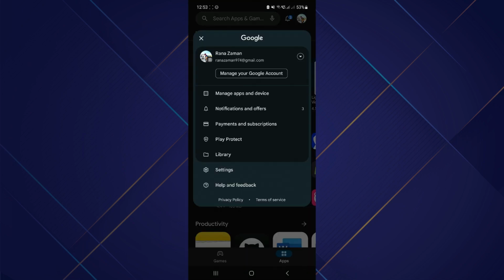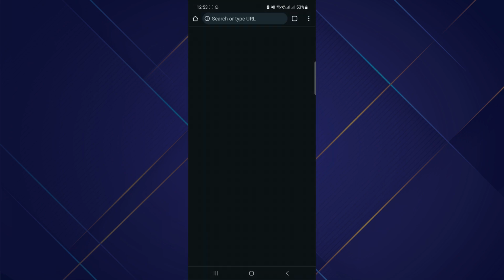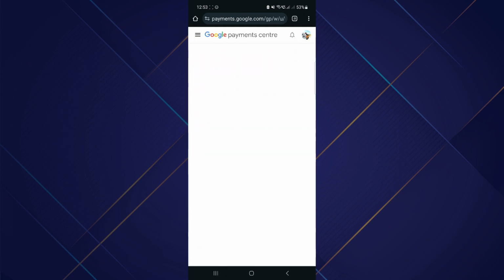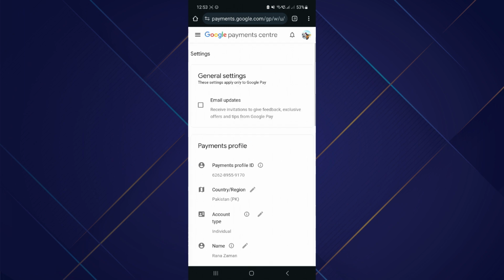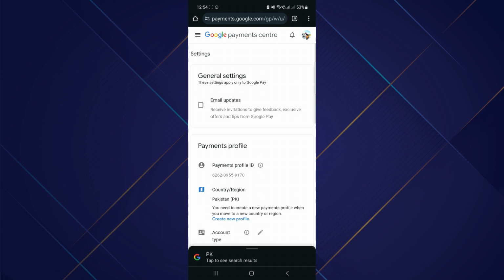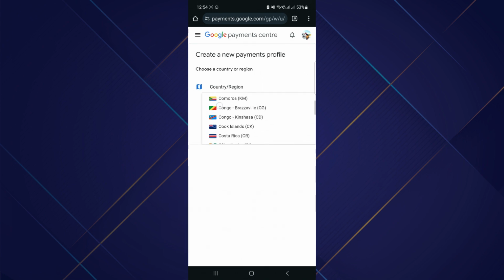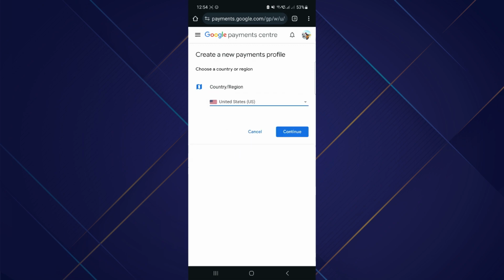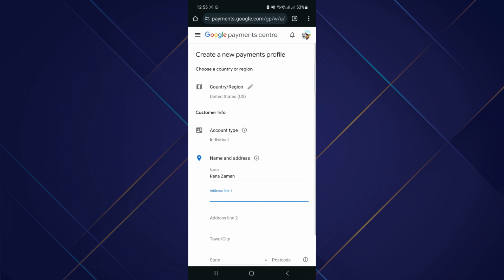How to Change Your Country in Google Playstore | Step by Step (2024)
How to Change Your Country in Google Playstore

In this video I'll show you how to Change Your Country in Google Playstore. The method is very simple and clearly described in the video. Follow all of the steps & Change Your Country in Google Playstore